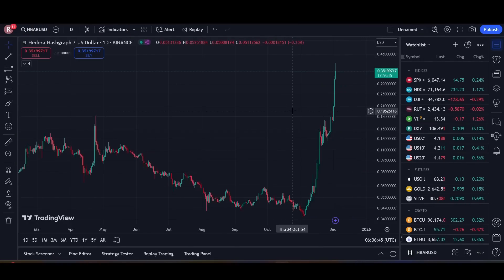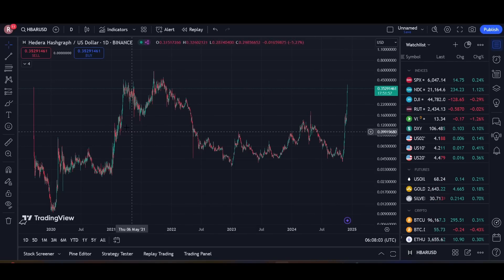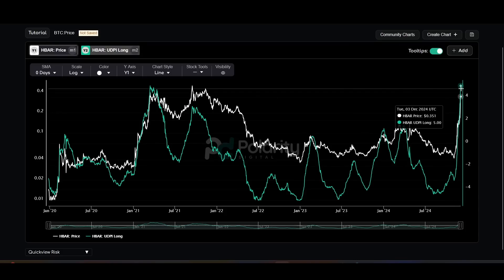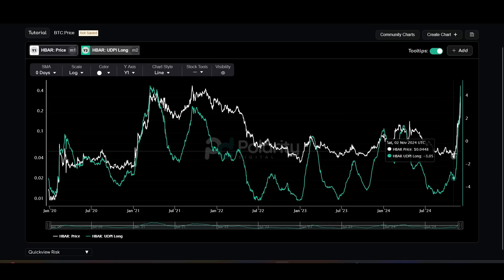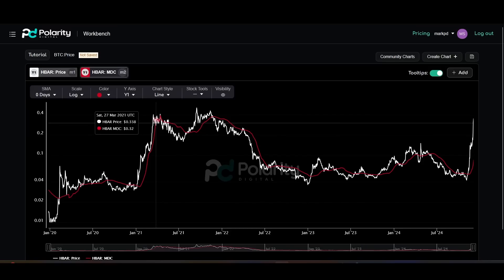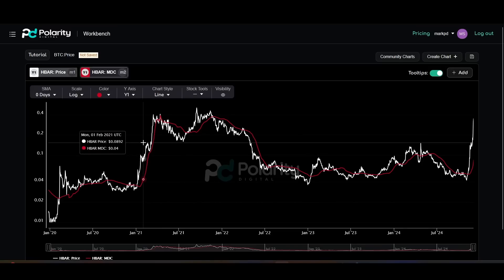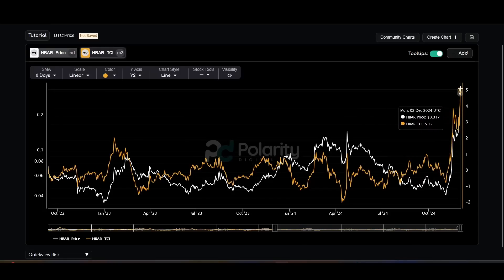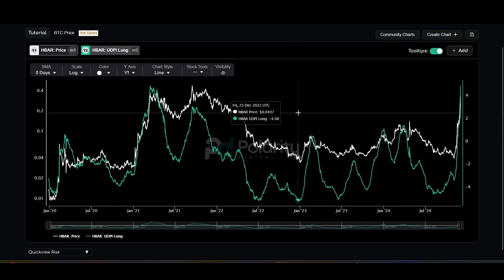How Much Higher Can Hedera Hashgraph (HBAR) Go? How to Spot the Top Using Data Science.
Let's use DATA understand when this HBAR rally might end.